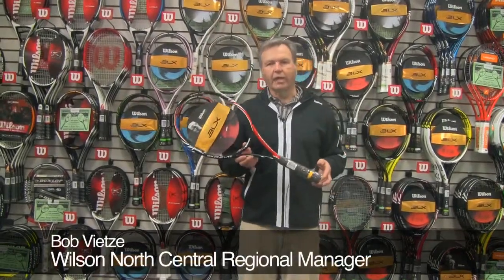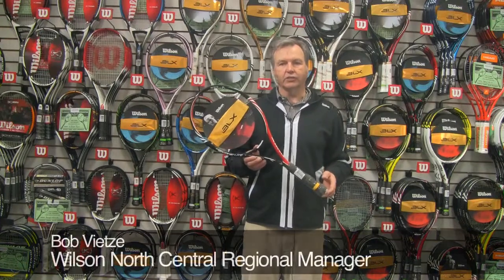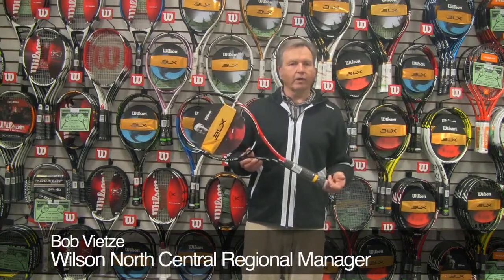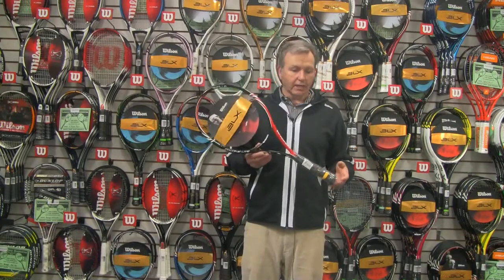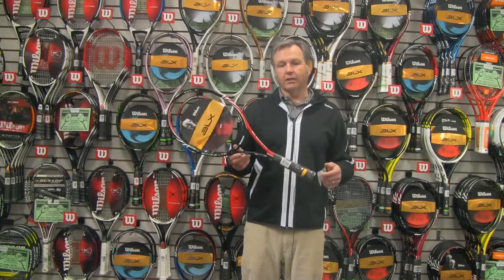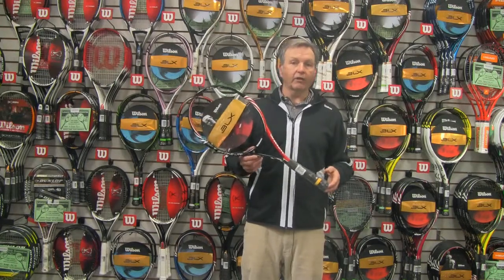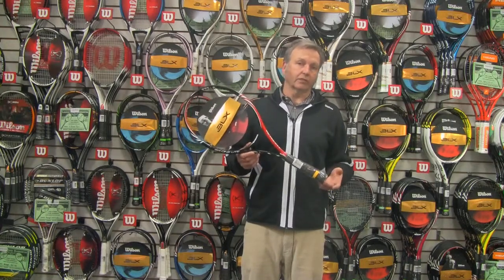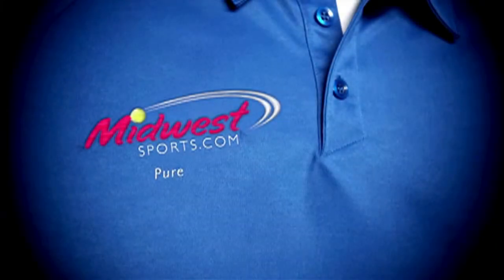Midwest Sports Product Overview: Wilson Six One Lite BLX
Product review for Wilson's Six One Lite BLX